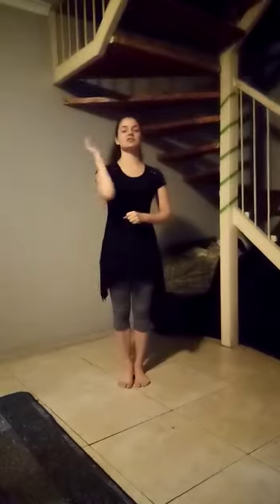TECHNIQUE BITES- warm up- hip and leg 1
Warm ups